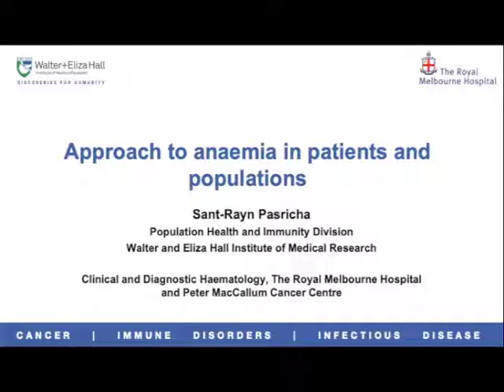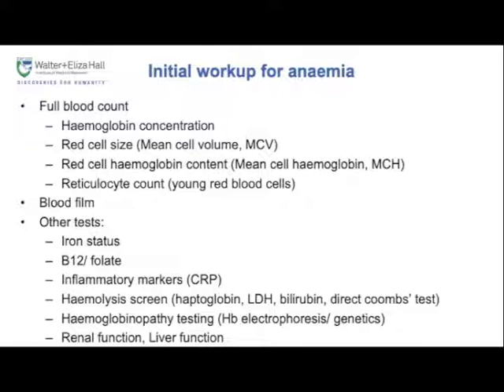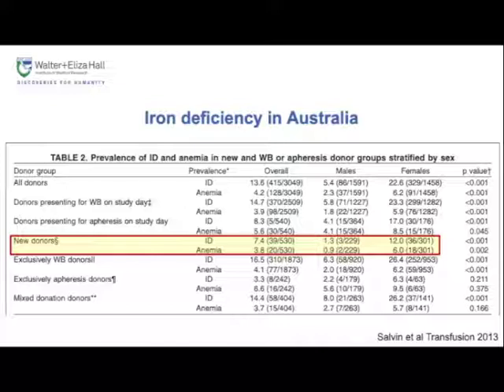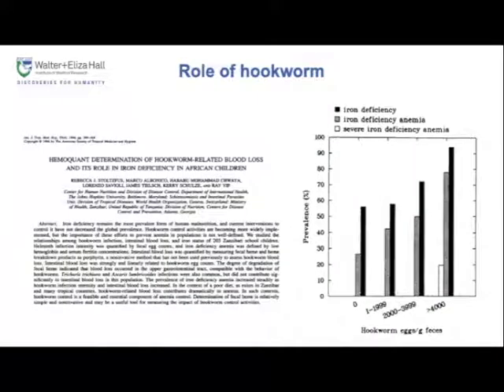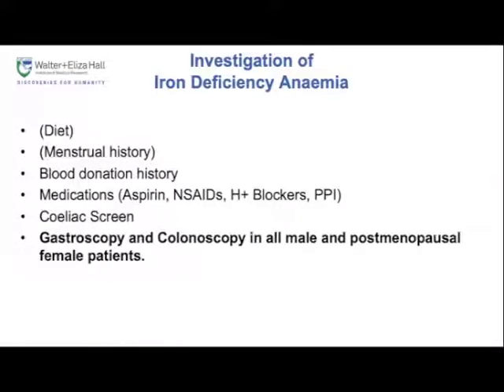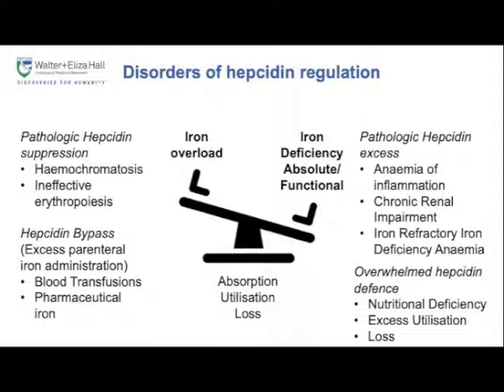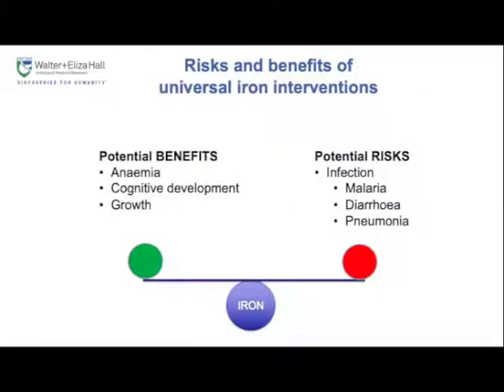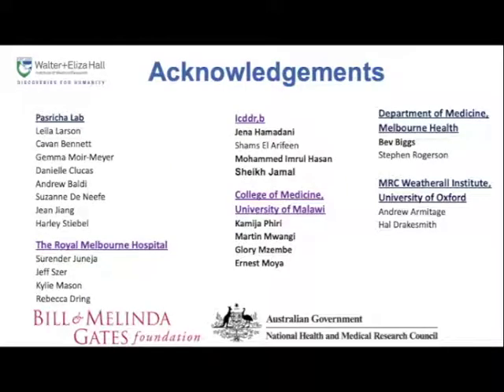2019 ASSH Seminar 1: Approach to Anaemia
The Australian Students’ Society of Haematology (ASSH) is proud to bring to you the first of a series of high-quality seminars on high-yield topics in haematology in 2019, titled ASSH Seminar 1: Approach to Anaemia.

Imagine you are a junior doctor and a middle-aged man comes to your clinic with a haemoglobin of 92. How should you work the patient up? What differentials should you be thinking of? What investigations should you order? How should you manage the patient? What are the pathophysiological mechanisms that underlie anaemia?

Delivered by the internationally renowned anaemia expert Dr Sant-Rayn Pasricha, this seminar aims to instil a practical framework for approaching anaemia which can be readily applied in the clinic, on the wards, or even at the bench to improve patient outcomes.

Dr Pasricha is a haematologist, molecular biologist, and epidemiologist. He currently serves as Head of the Population Health and Immunity Division at the Walter and Eliza Hall Institute of Medical Research, and as a consultant haematologist at the Royal Melbourne Hospital. His work revolves around the basic biology, clinical diagnosis and treatment, and public health control of anaemia. In the lab, his group studies aspects of gene regulation of red blood cell production and function, and of mechanisms of regulation of iron homeostasis. He has consulted extensively on anaemia control policy for the World Health Organisation and the Australian Red Cross Blood Service, and is currently leading a programme of large randomised controlled trials investigating the health benefits and risks of universal iron interventions in South Asia and Sub-Saharan Africa.